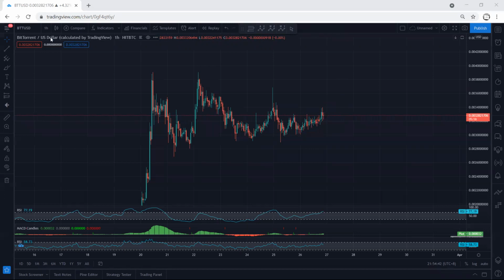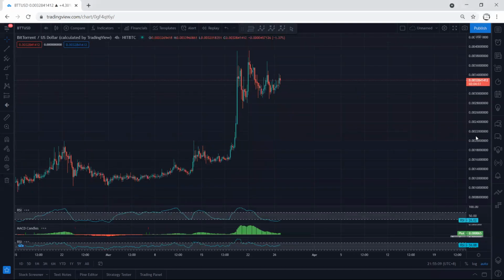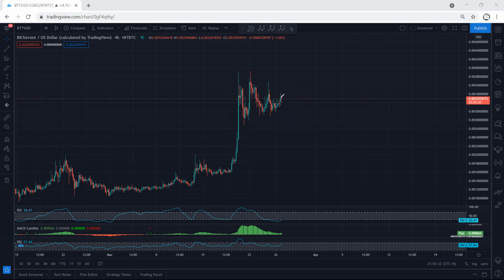BitTorrent - BTT Technical Analysis for March 26, 2021 - BitTorrent